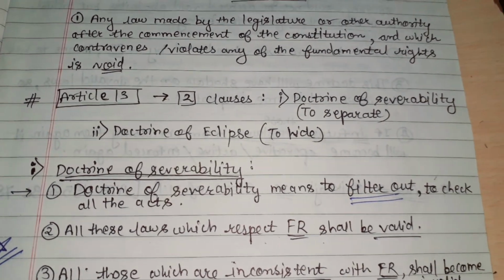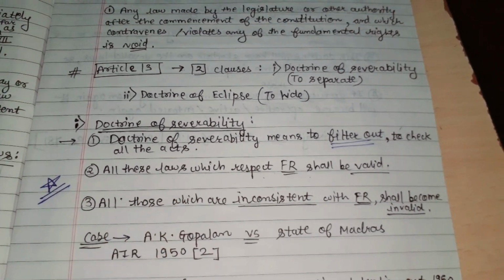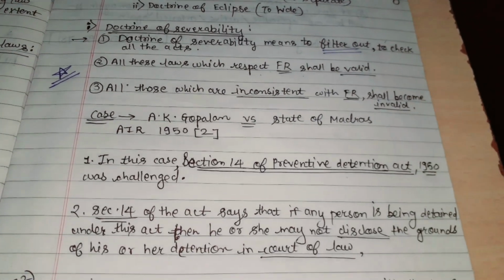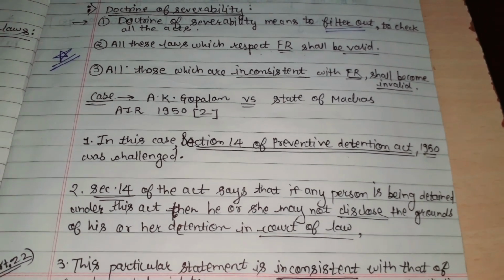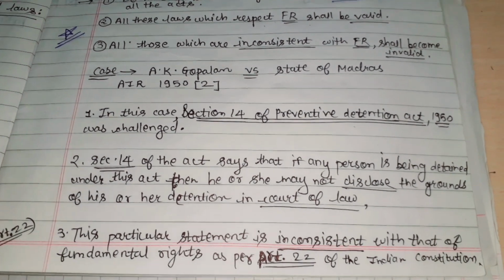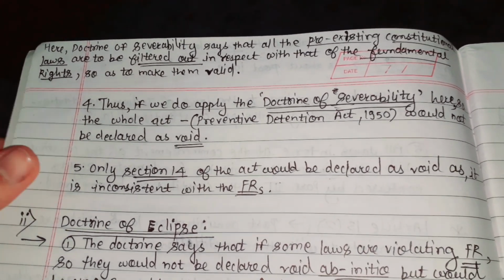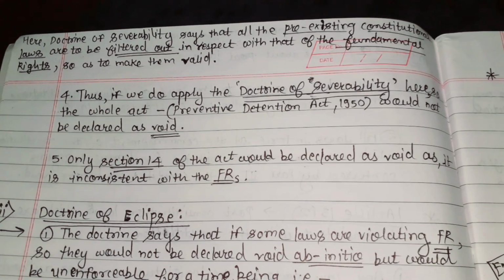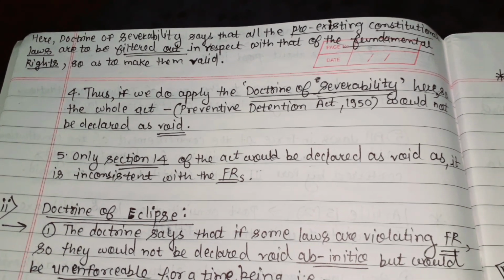Doctrine of Severability (Art. 13) (FRs) [Constitutional Law] (Part 25)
T.Y. BLS. LLB,   6th Semester

Subject =  Constitutional Law

All Important Topics are covered.

Important Questions Are covered from Over all Syllabus.

#  Fundamental Rights
 (Articles 12 to 35)

(Part 25)

🌟SAME NOTES ARE PROVIDED IN PDF FORM.

(For more Information join Channel) .

CHANNEL PURPOSE :

For  :  1.  Important Topics are shared,

2. All Semester's playlists are shared in that,

3. Previous Years Question papers (PYQs) / important questions are Shared,
(For that Check Group files)

Playlists 🔥 : 6th Semester